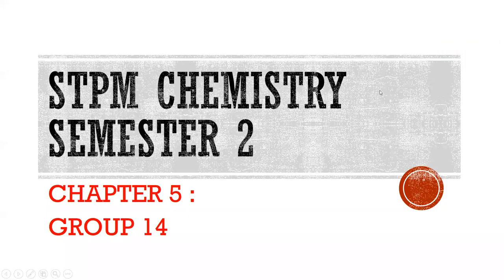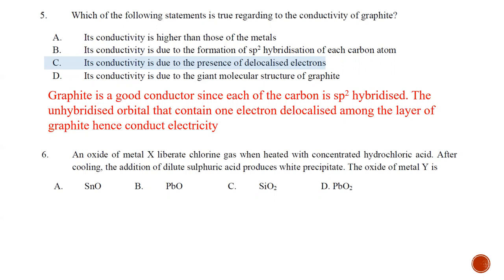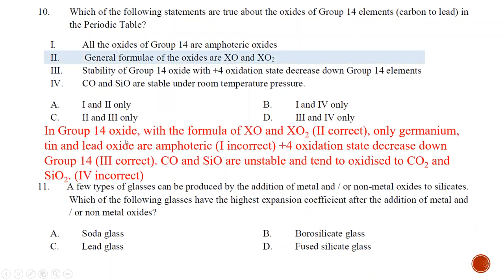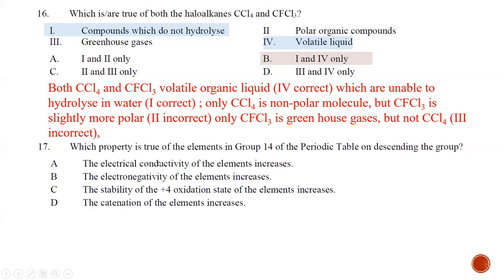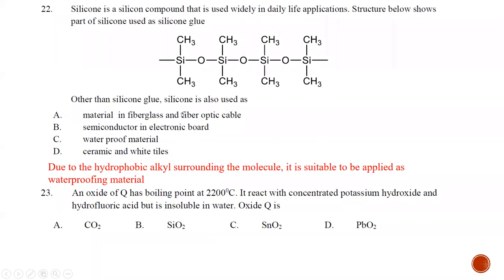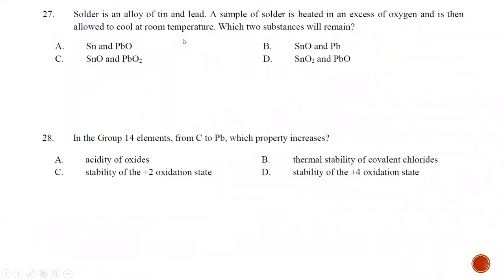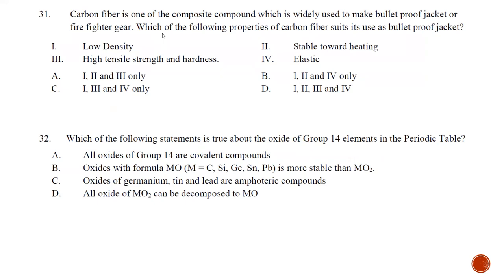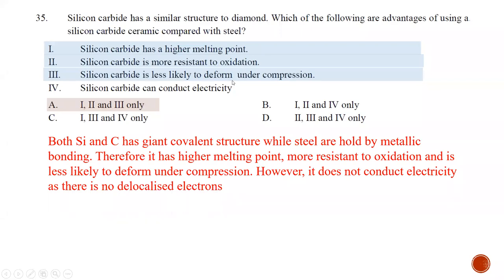STPM CHEMISTRY : SEM 2 - CHAP 5 - ANSWER 01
Techniques of how to answer Chapter 5 : Group 14
Section A : Objective Questions 1 - 35